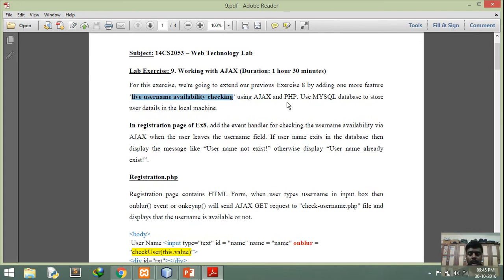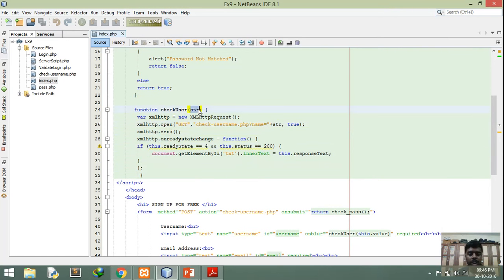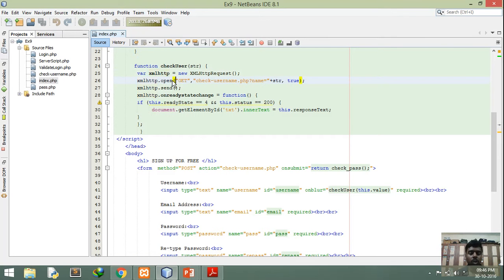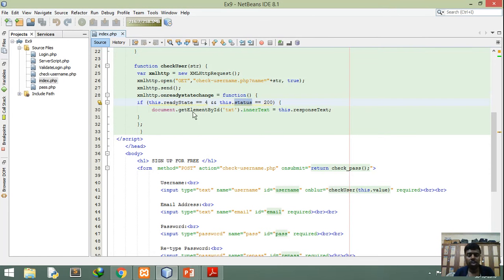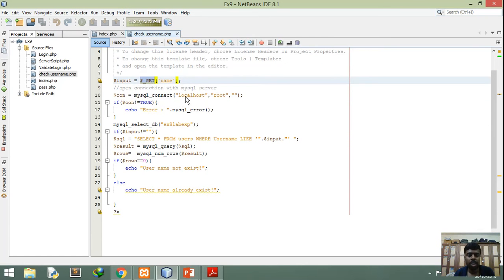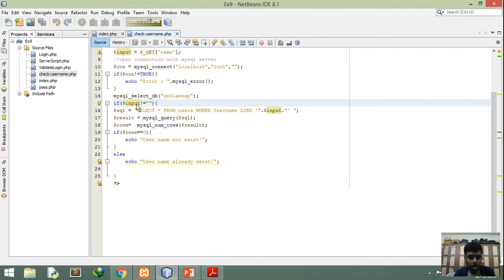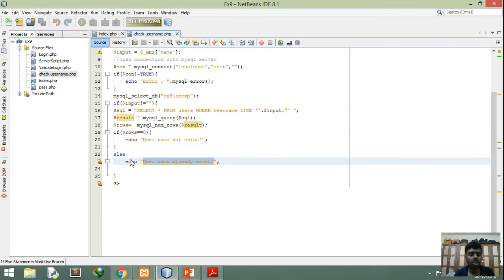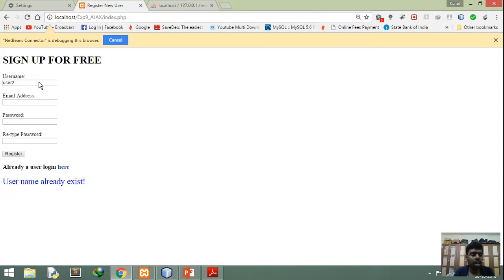Web Technology Lab Ex-9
Working with AJAX